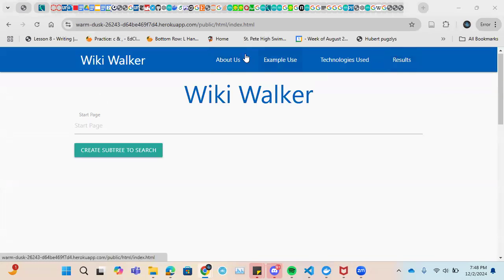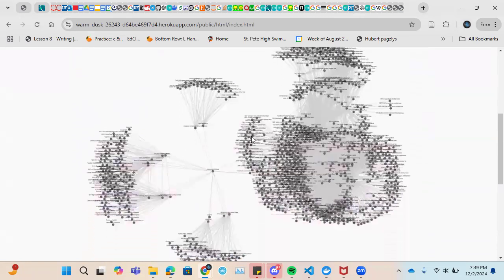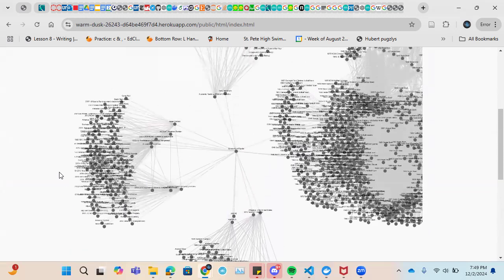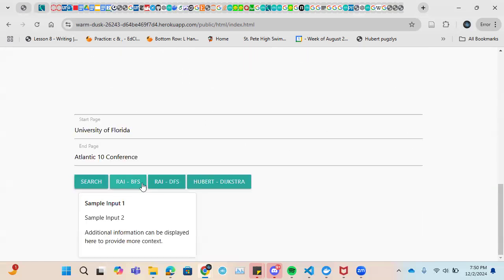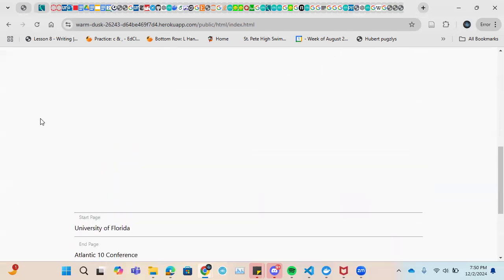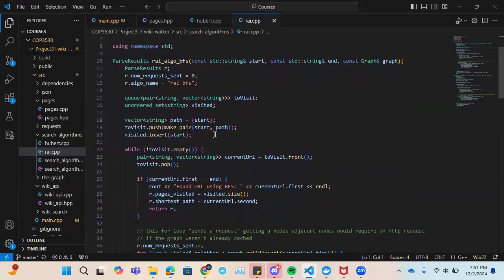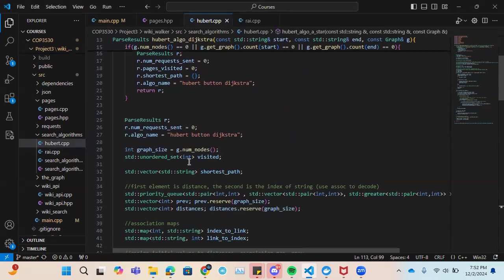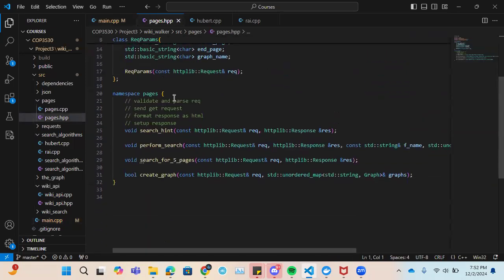Project3 Demo (2024)